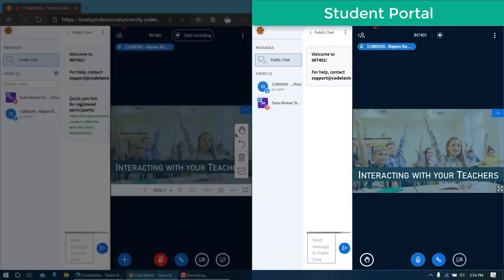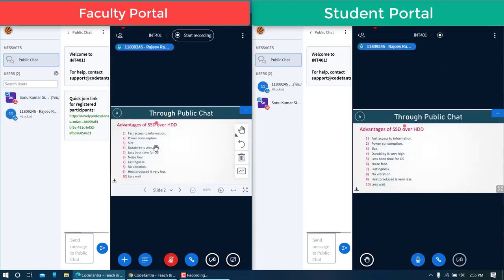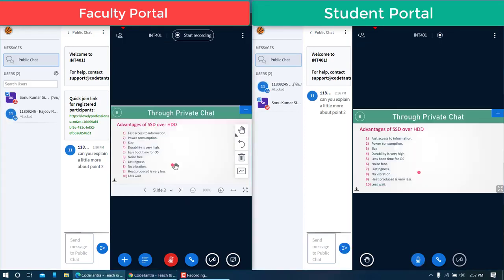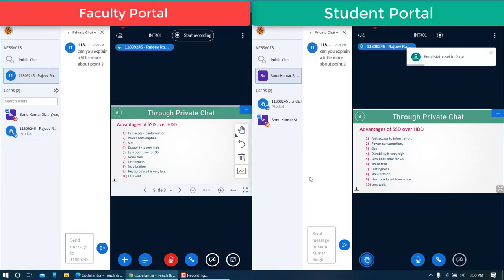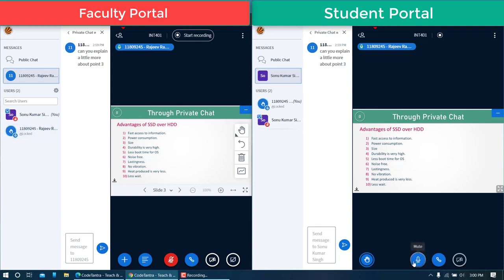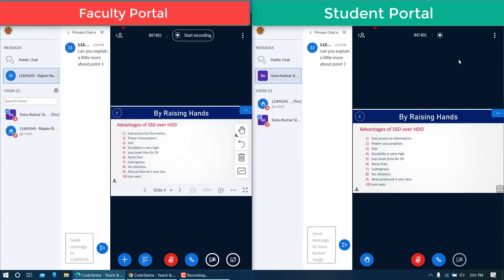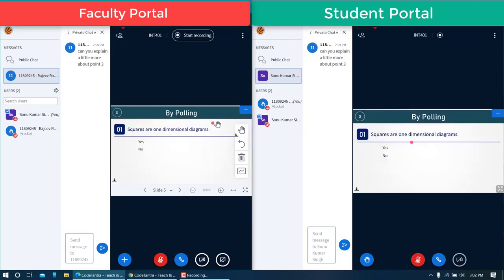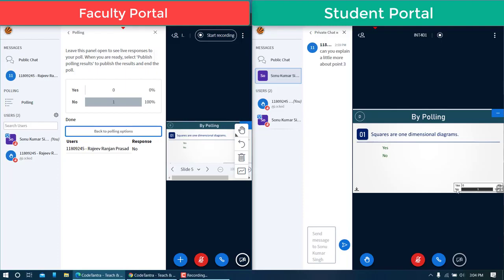How to interact with your teacher online classes LPU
Interact with Teacher
LPU Online Class